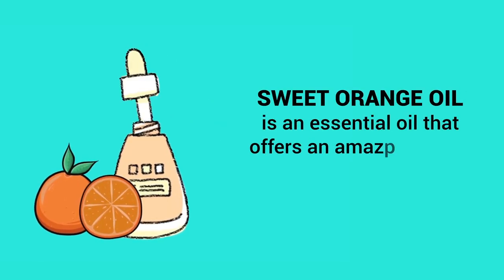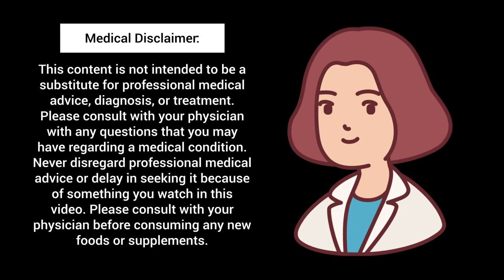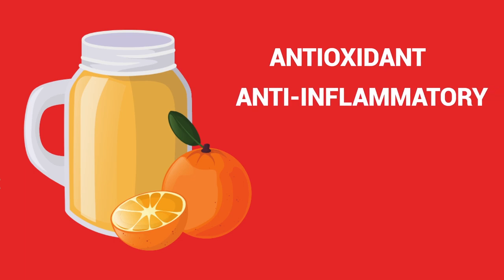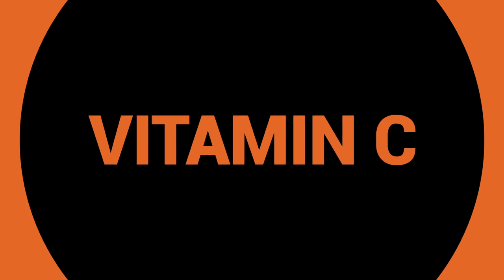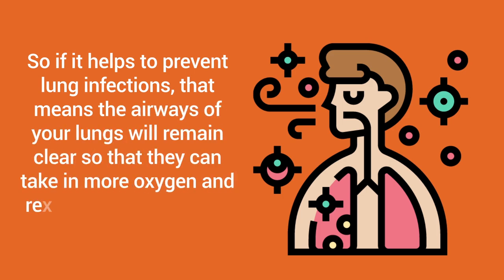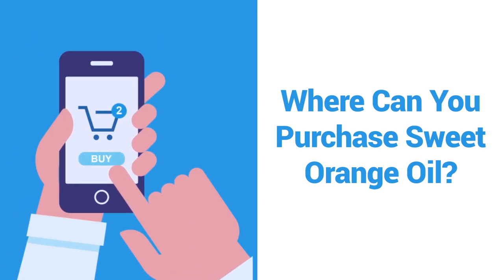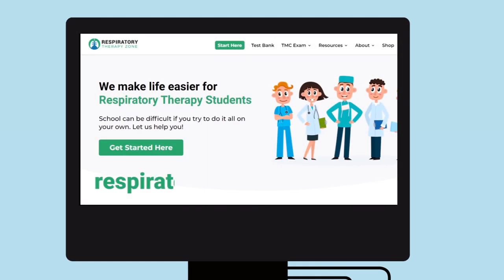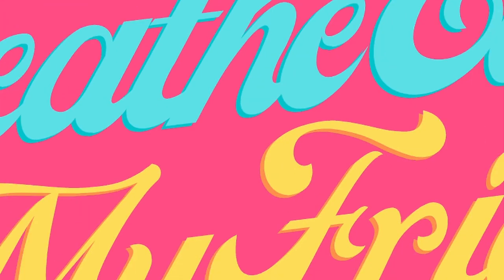How to Cleanse Your Lungs with Sweet Orange Oil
How to Cleanse Your Lungs with Sweet Orange Oil? Can you detox your lungs with this essential oil? Watch the video to find out!

➡️ What is Sweet Orange Oil?
Sweet Orange Oil comes from a citrus tree that originated in Asia and produces one of the most commonly grown tree-fruits in the entire world. Throughout history, its fruit juice was used for the treatment of a variety of different ailments. But more recently, it's been formulated into an essential oil supplement that can be used for medicinal purposes. Sweet Orange Oil contains antioxidant, anti-inflammatory, and antiseptic properties which is why it can benefit your respiratory system.

➡️ How Does Sweet Orange Oil Work?
It can be used in aromatherapy and contains antioxidant properties that help to clear the nasal passages and eliminate toxins which ultimately makes breathing easier. Another great benefit is that it's loaded with Vitamin C. This is great for the immune system because it helps the body create new white blood cells that work naturally to ward off infections. So if it helps to prevent lung infections, that means the airways of your lungs will remain clear so that they can take in more oxygen and remove carbon dioxide. One study found that Sweet Orange Oil can even relieve the symptoms of those who were diagnosed with COPD.

➡️ Is it a Bronchodilator?
Keep in mind, though, that this essential oil is not a bronchodilator so it should not be used as a replacement for Albuterol or other prescription medications. As always, please check with your doctor before using or consuming this or any other essential oil, especially if you have an underlying respiratory condition.

⏰TIMESTAMPS
0:00 - Intro
0:01 - What is Sweet Orange Oil?
0:57 - How Does Sweet Orange Oil Work?
1:42 - Is it a Bronchodilator?